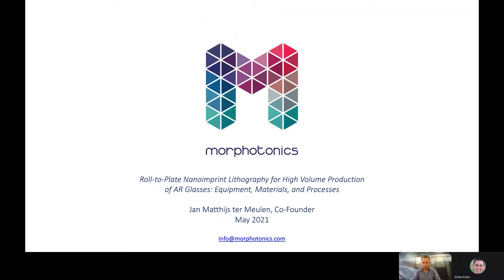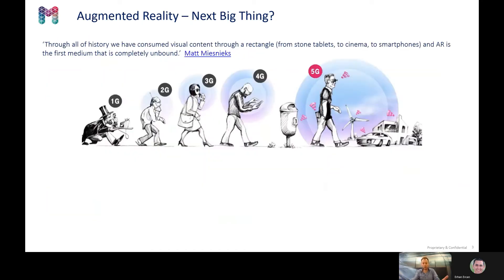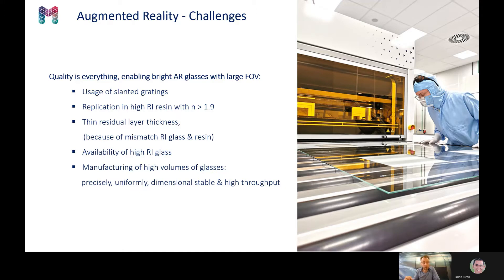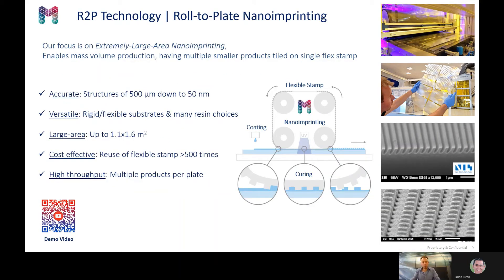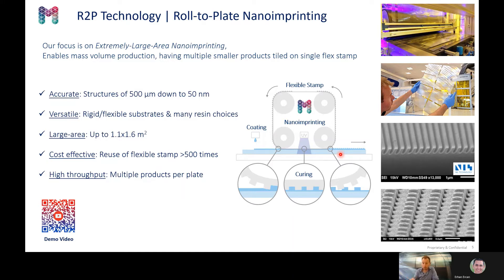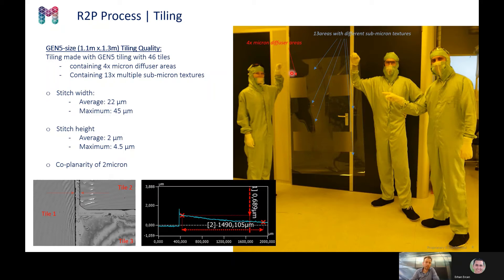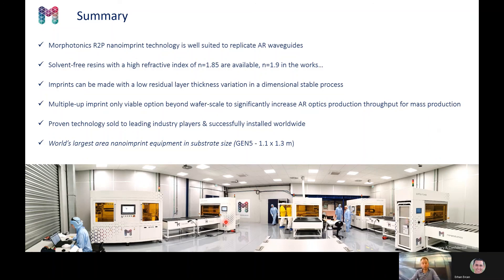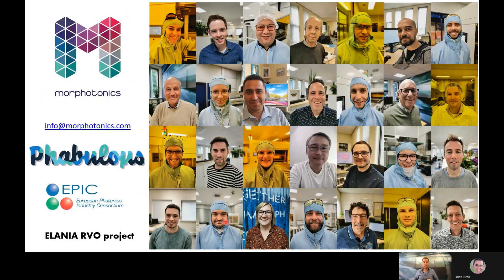SID Displayweek 2021 Morphotonics Presentation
SID 2021 Morphotonics Presentation on Roll-to-Plate Nanoimprint Lithography for High Volume Production of AR Glasses